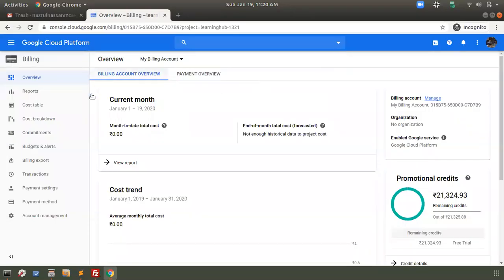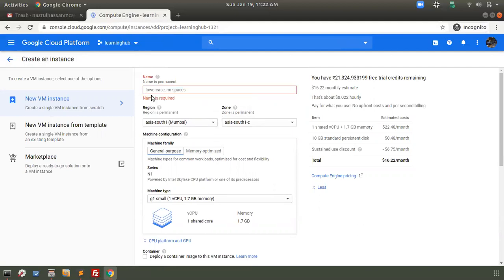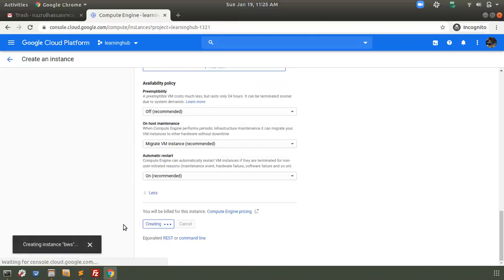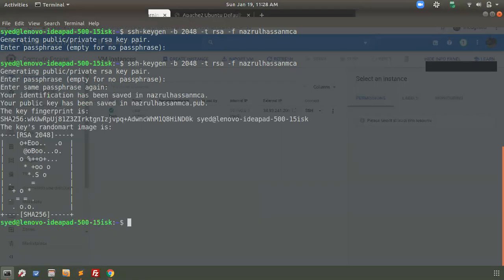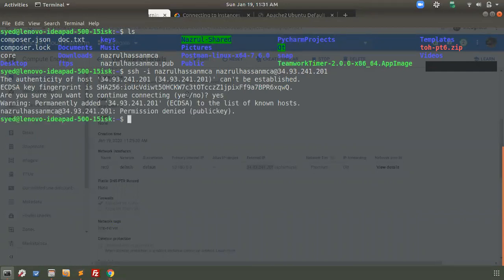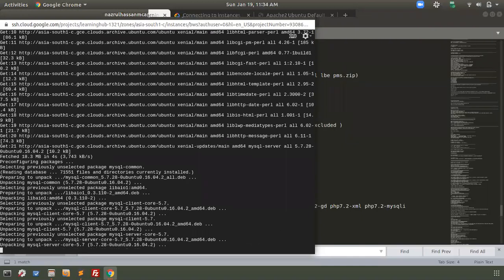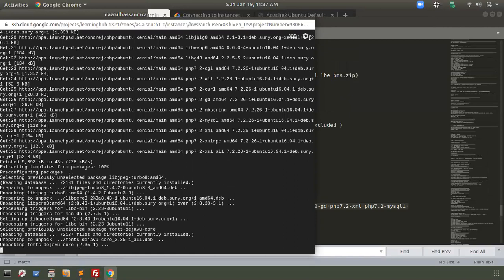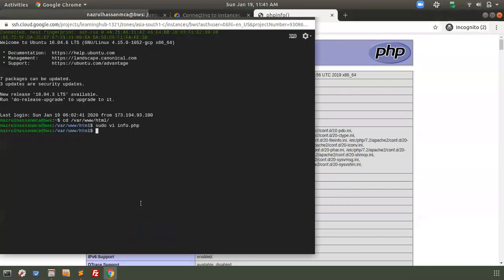Installing Apache PHP MySQL on Ubuntu in Google Cloud Compute(GCC) similar to AWS_EC2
This is a how we create a running Linux instance on Google Cloud Compute and also install Apache MySQL &  PHP after enabling the Billing. The same process applies for AWS EC2 Instances as well.

The external SSH can be accessed by following 2 Steps which has not been covered in video